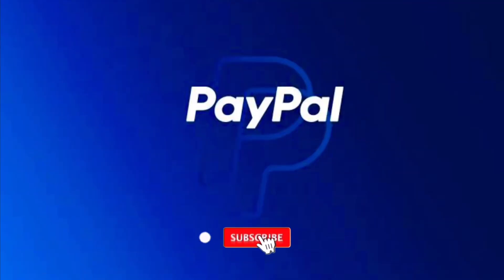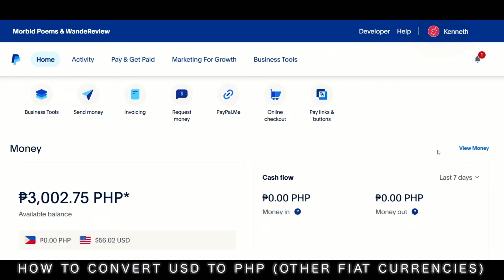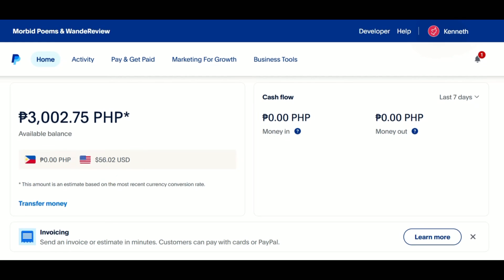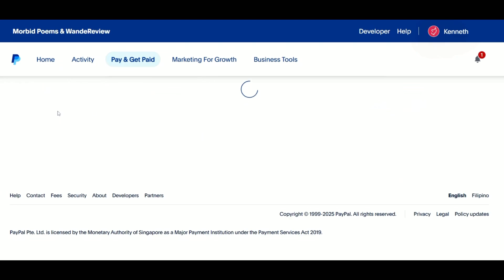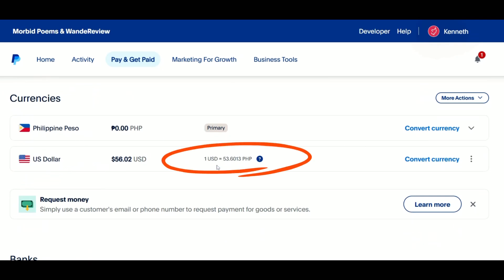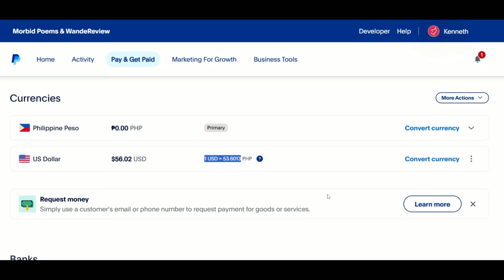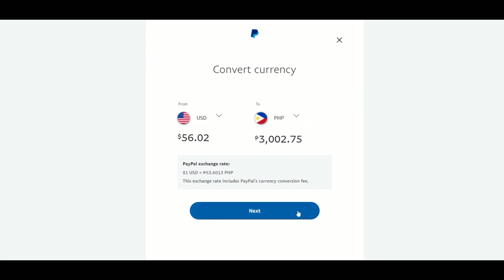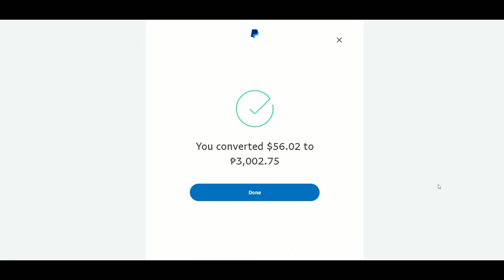How to Convert USD to PHP (Any Fiat Currency) on PayPal | Quick and Easy Method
Want to convert your PayPal USD to another currency like PHP? In this quick tutorial, I’ll show you step-by-step how to convert USD to Philippine Peso (PHP) or any other fiat currency directly within your PayPal account.

No third-party apps needed — just a few clicks and you’re done!